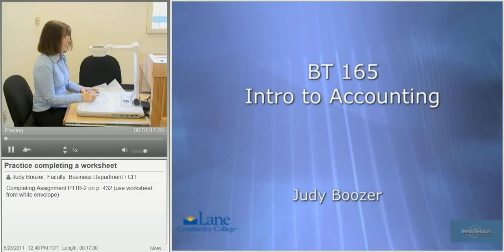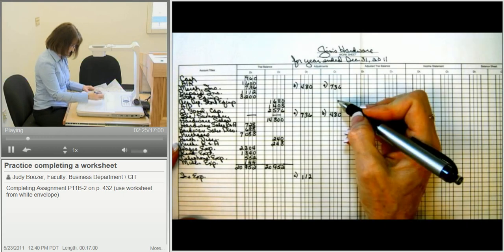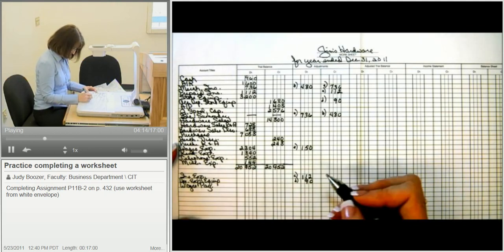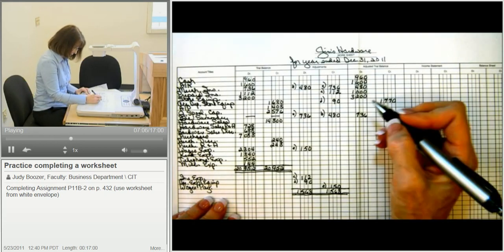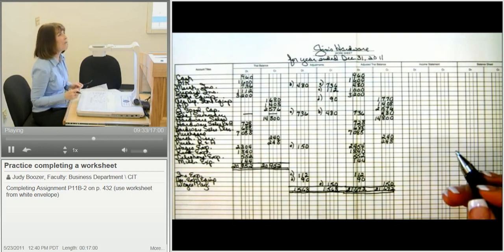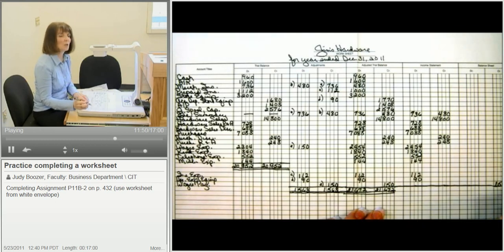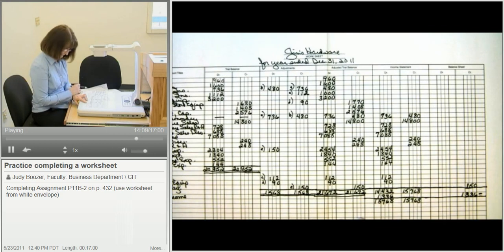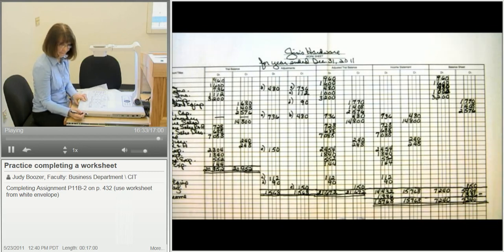BT165 Practice Completing a Worksheet